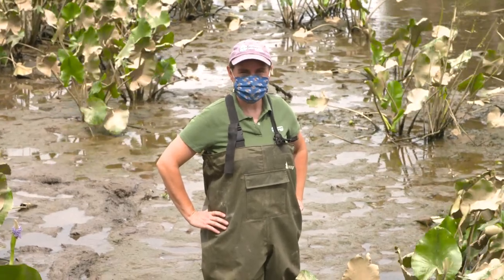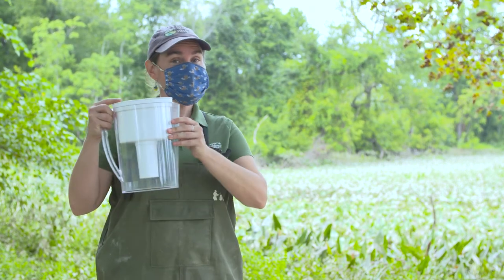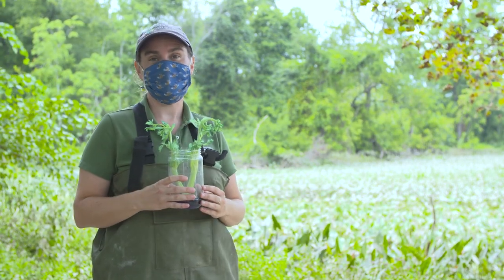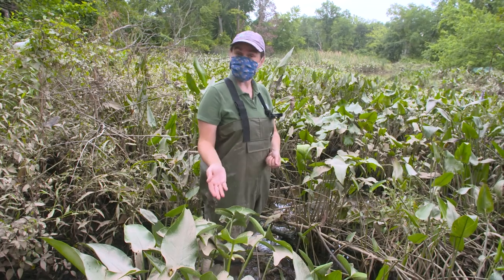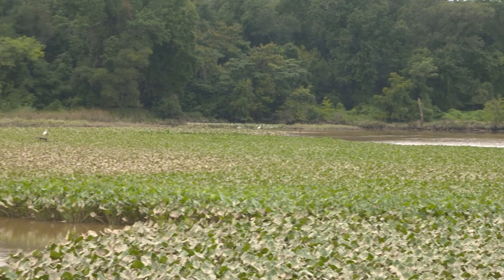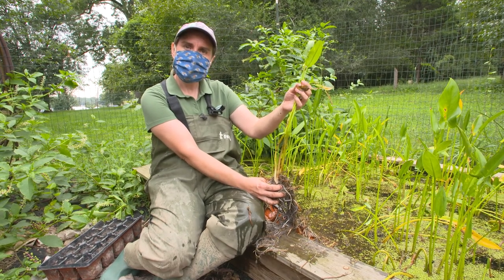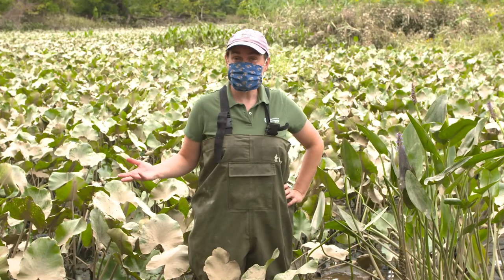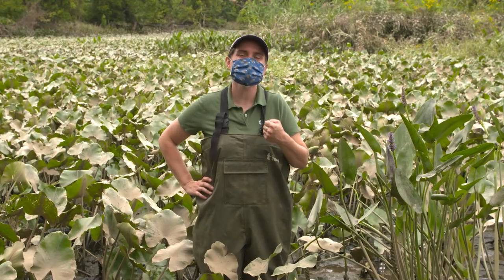Anacostia River Adventures - Wetlands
What exactly are wetlands, and why are they important for the Anacostia River? Explore your favorite river with the Anacostia Watershed Society and learn the answer to these questions in this installment of Anacostia River Adventures.

Video production: Tim Persinko/Owl Ear Media